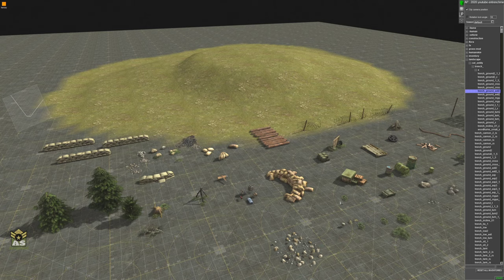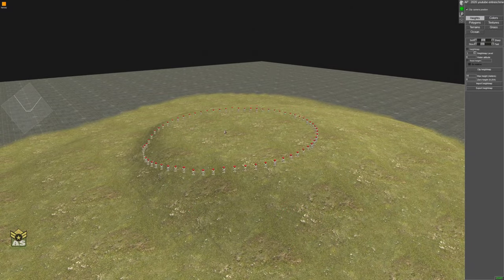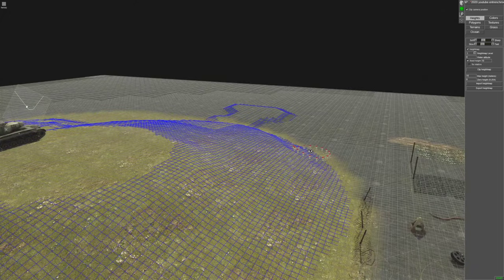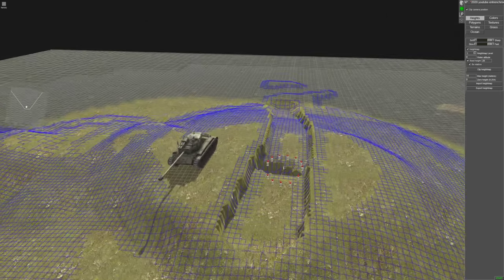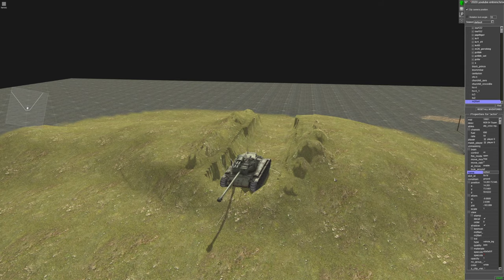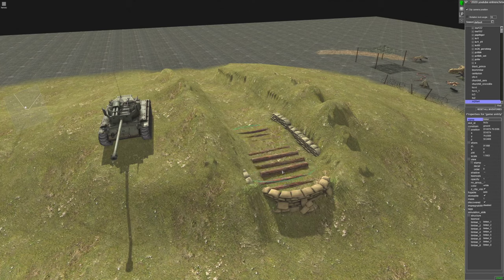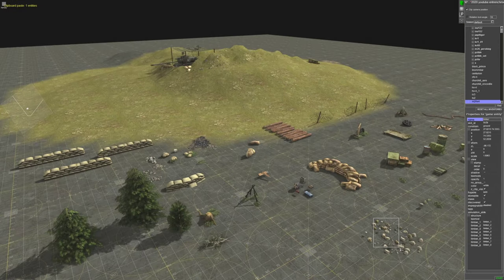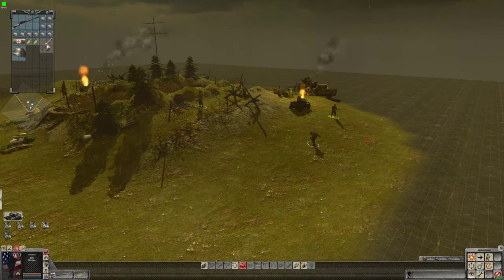Entrenchments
How to make better entrenchments in AS2.